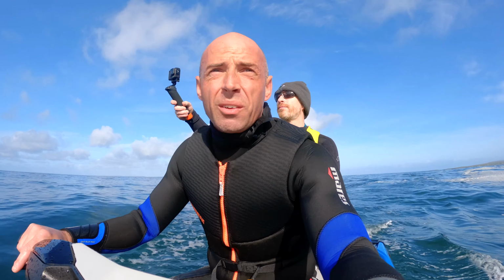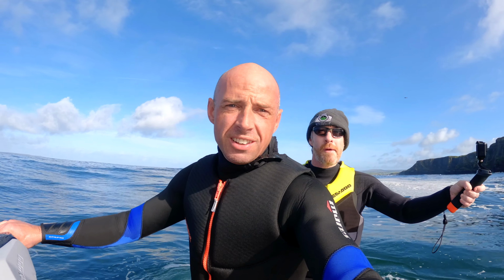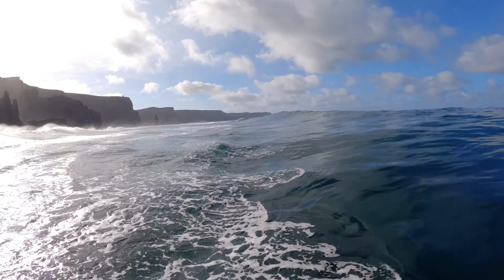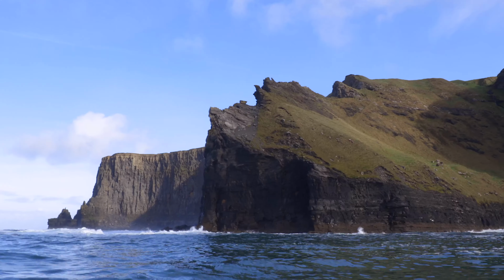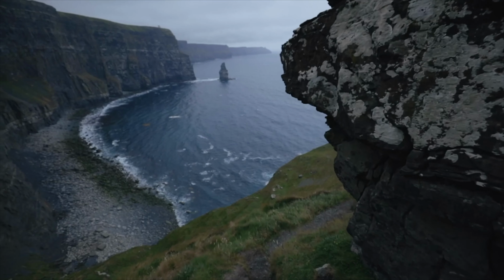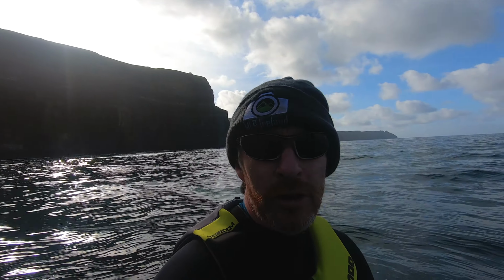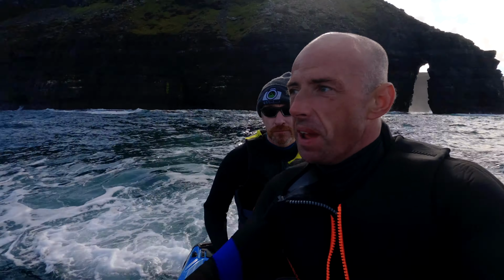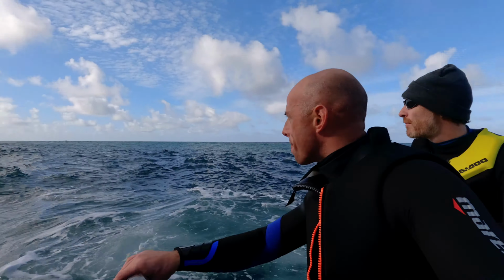Welcome to the Cliffs of Moher | Sea Doo Adventures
Welcome to the Cliffs of Moher. After our last visit to this majestic place I had to return as I simply love being here at sea level. But this time I brought along a Landscape Photography Vlogger from Cork by the name of Darren J Spoonley. I had promised him some time ago to bring him for a spin on the Sea Doo for a photography trip. At times it was flat calm on the day but as we ventured further south the swells started to get much rough so we bolted across to the Aran Islands for dinner and a pint.

His channel is full of some amazing trips around the coast of Ireland.

We cant wait to get out on our next adventure and hope you can "Follow Our Journey" You can keep up to date with us on our social media channels in the link below.